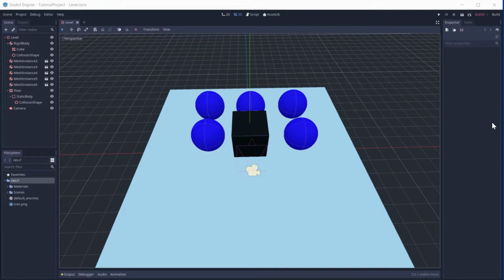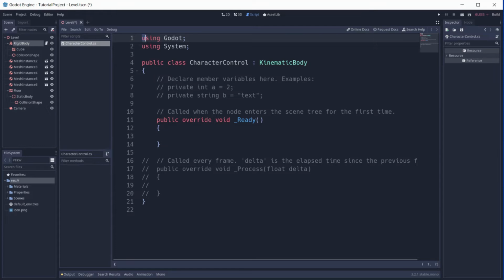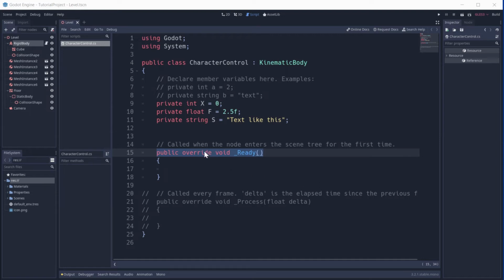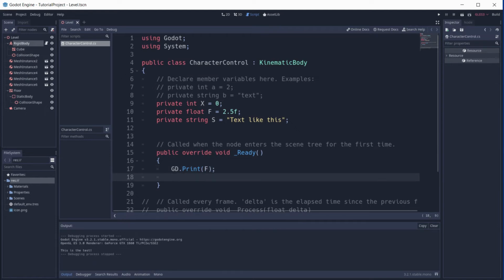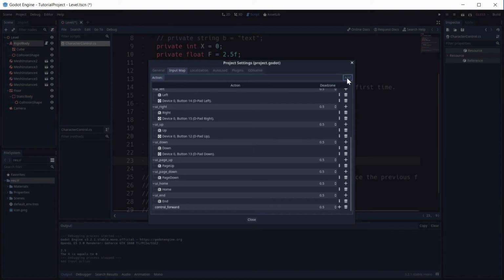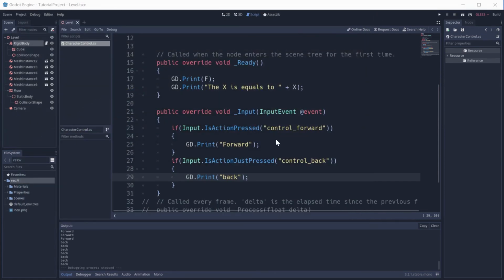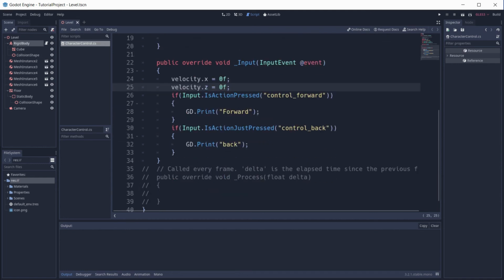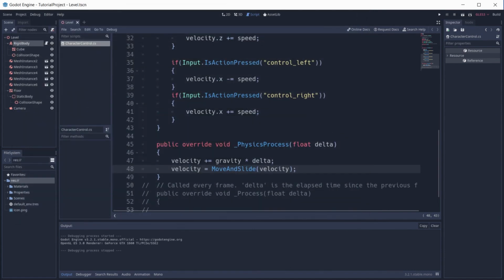GODOT engine Episode 3 C# introduction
Welcome to episode 3 of GODOT engine tutorial. In this episode we will begin exploring the C# coding in the GODOT. I'll teach you the very basics of the C# in the GODOT.